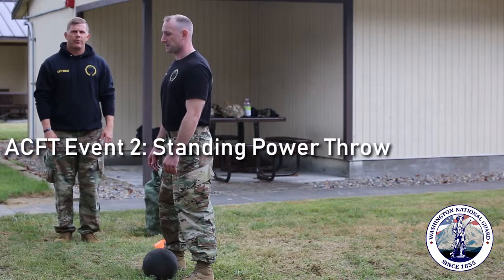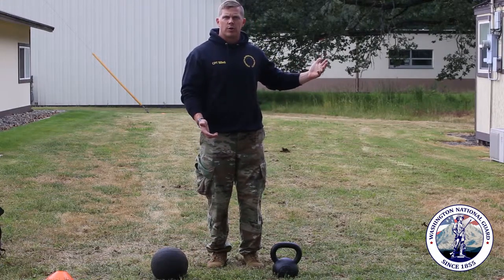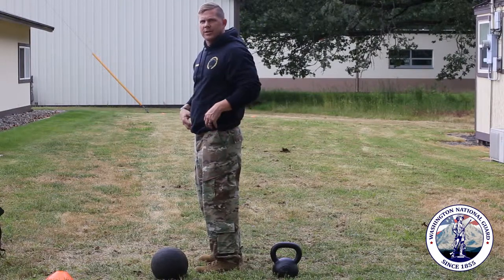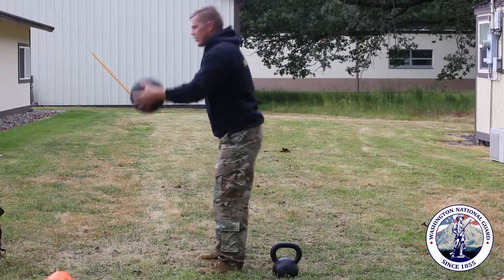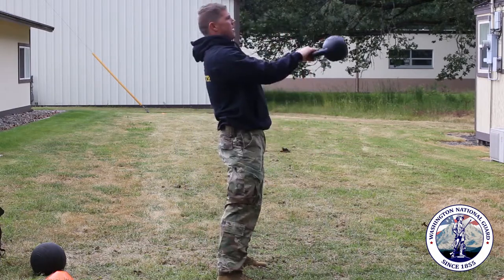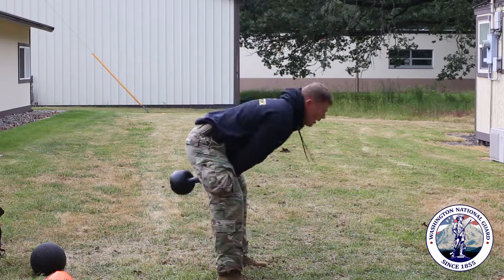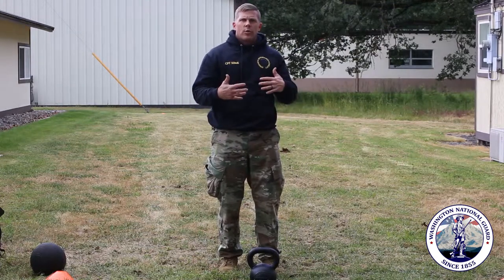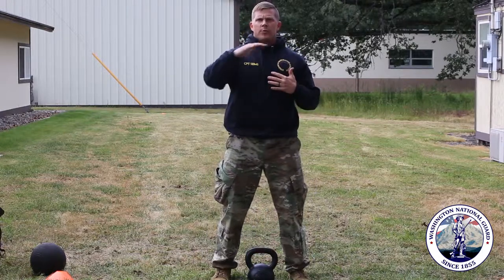ACFT Event 2: Standing Power Toss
ACFT Event 2: Standing Power Throw. This event measures upper and lower body explosive power, flexibility and dynamic balance. In this video you will find different exercises and movements you can do at home in order to prepare for this event.

This movement contributes to tasks that include; buddy drag, throwing equipment over or onto an obstacle, and assisting a buddy to climb up a wall.